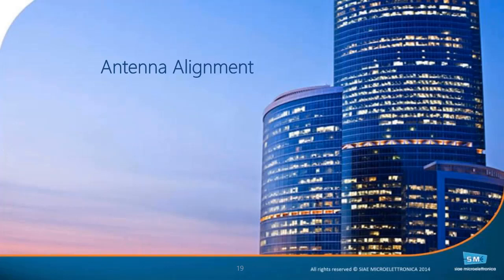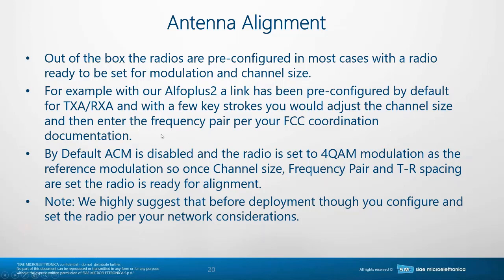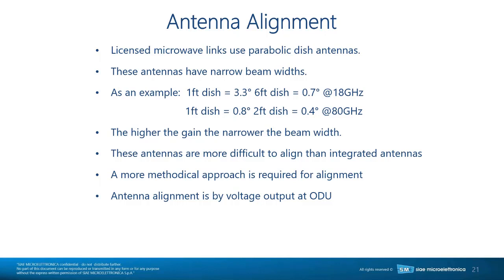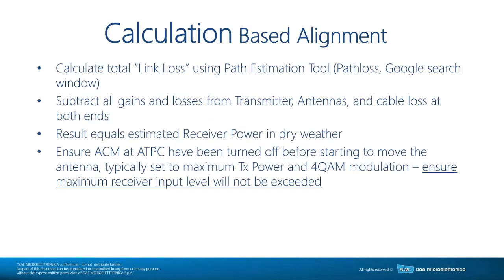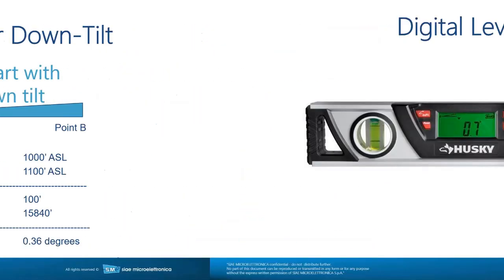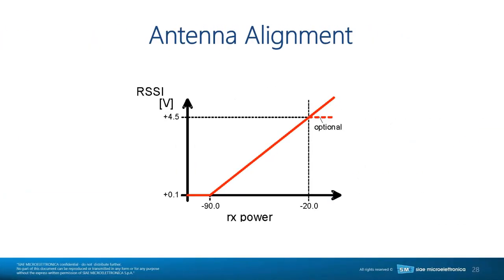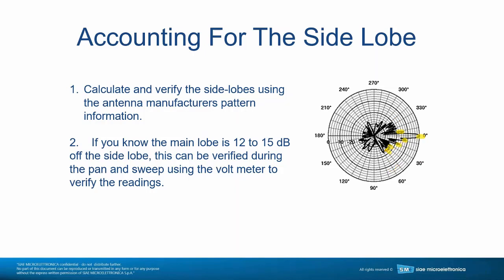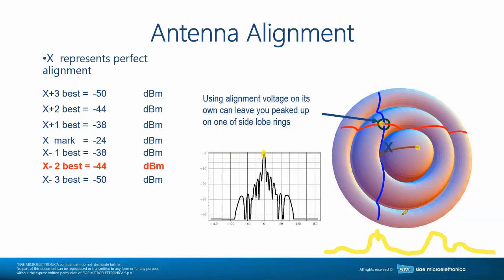SIAE Microelettronica, Inc. Antenna Alignment Best Practices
Best practices for installing and aligning microwave and millimeter wave radio antwnnas